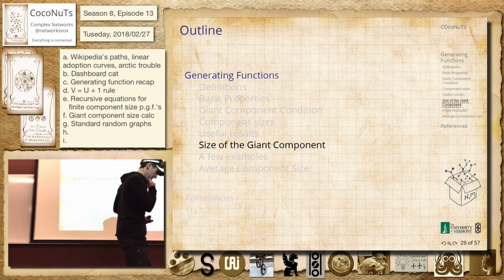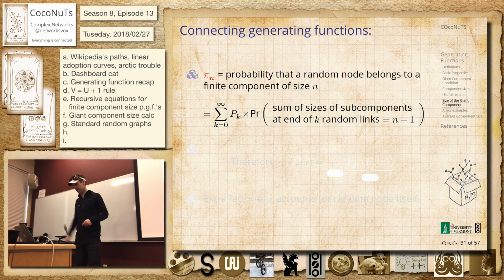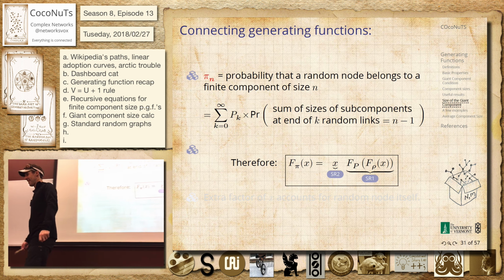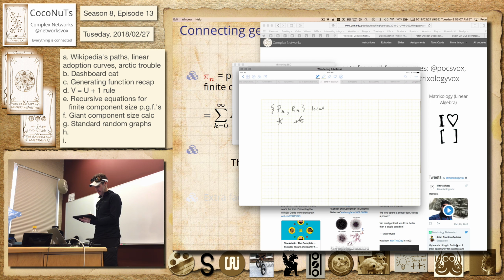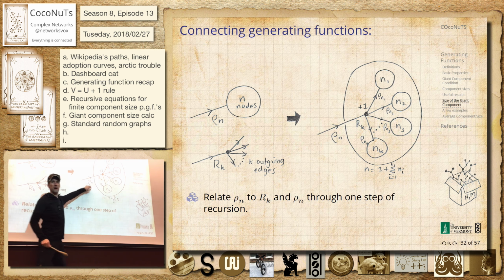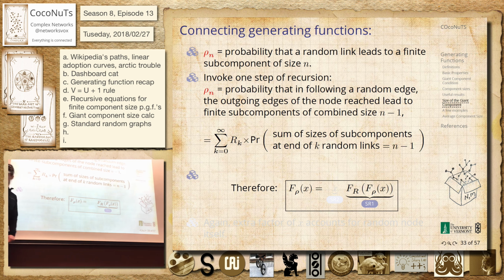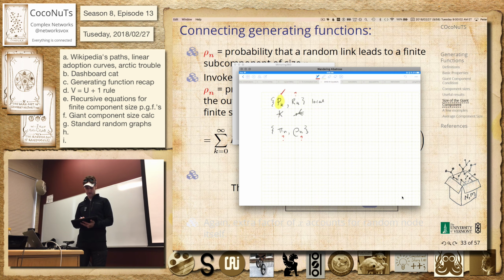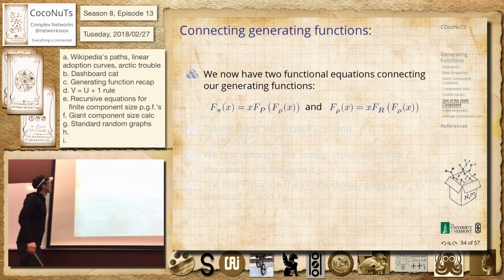S8E13e: Recursive equations for finite component size p.g.f.'s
Season 8, Episode 13e
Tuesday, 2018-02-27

Recursive equations for finite component size p.g.f.'s

We find equations to match our drawings. Concentration is required and it's mostly worth it.

Tarot cards:
generating-functions